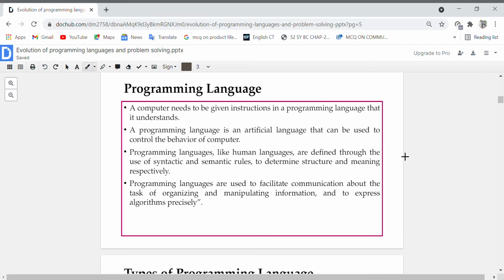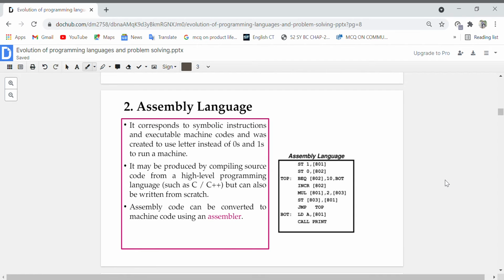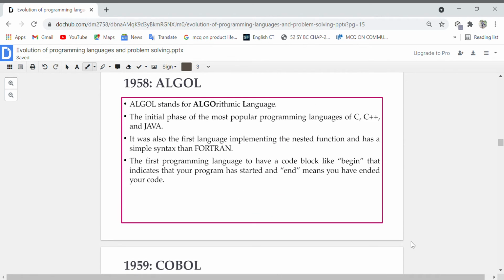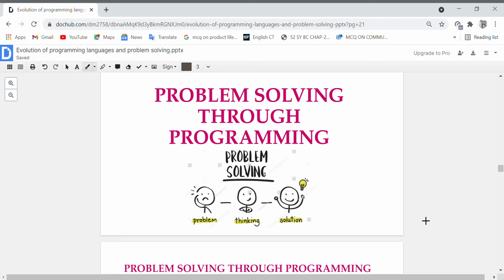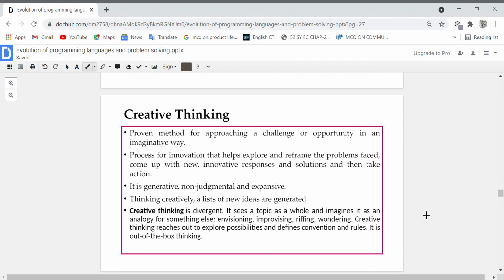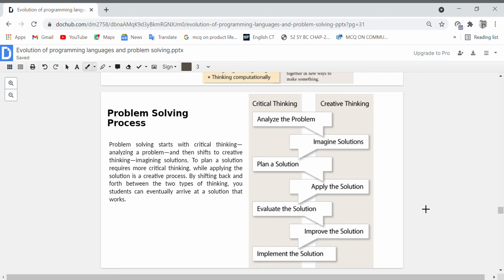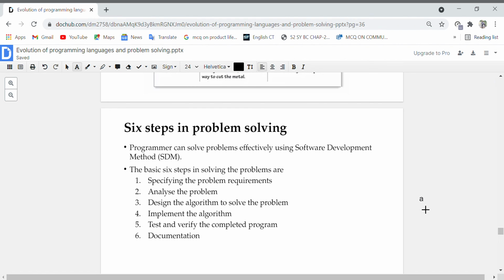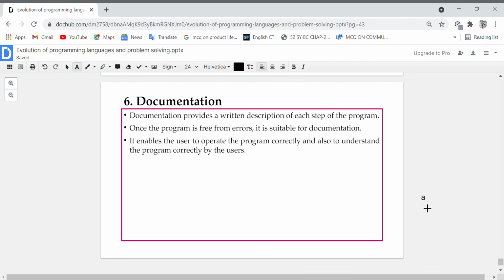Programming for Problem Solving | Evolution of Programming | EP-01 | Collegewali PADHAI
This video takes you around fast revision of some of the programming languages and also shows you details about problem solving.

Bye.

*** Sorry for the mic issue.